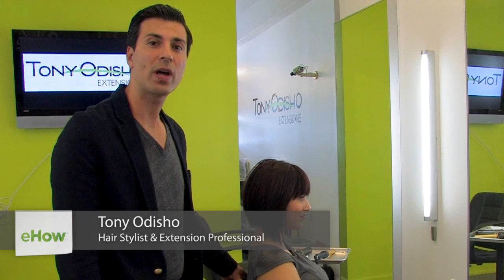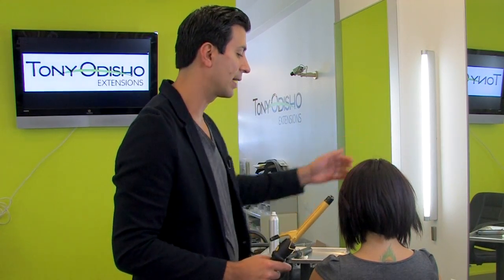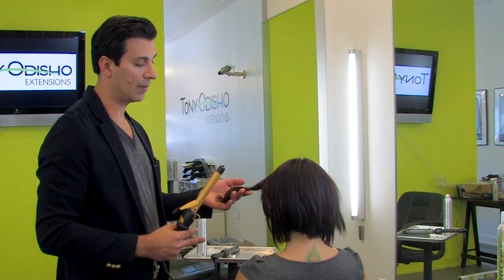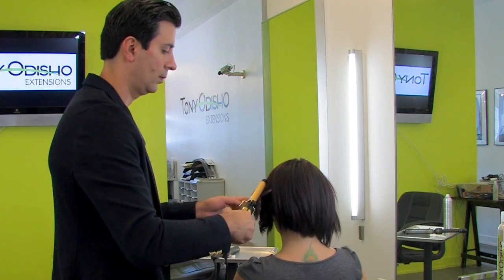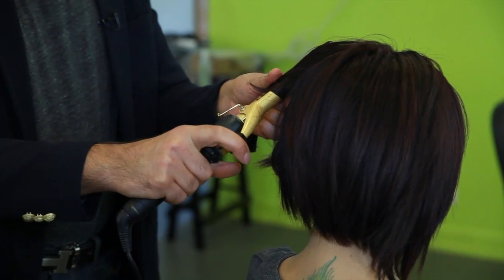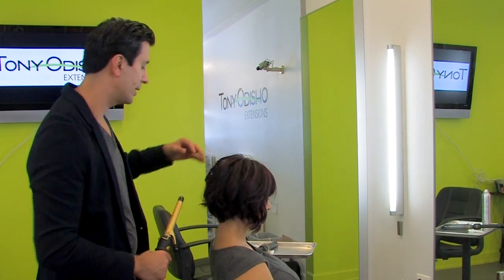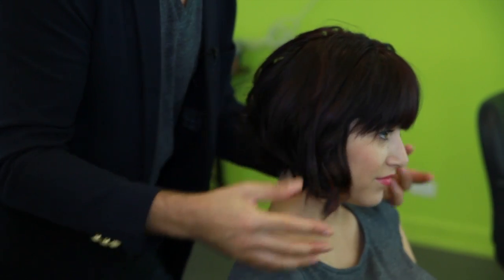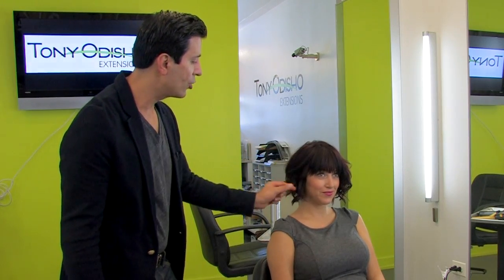How to Curl Curly Bob Haircuts : Hair Styling & Extensions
When curling curly bob haircuts, you're going to first want to start out with an anti-defrizzant. Curl curly bob haircuts with help from a stylist and hair extension professional in this free video clip.

Expert: Tony Odisho
Bio: Tony Odisho is a stylist and hair extension professional with his own hair care products.
Filmmaker: Rytis Januska

Series Description: When it comes to topics like hair extensions, you're always going to want to keep a few very important things in mind. Get tips on extensions and style with help from a stylist and hair extension professional in this free video series.